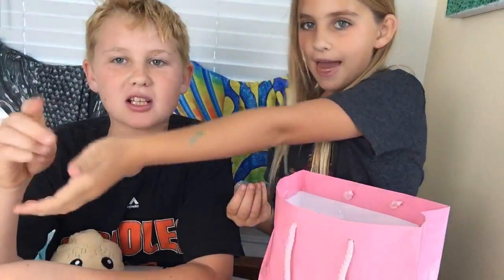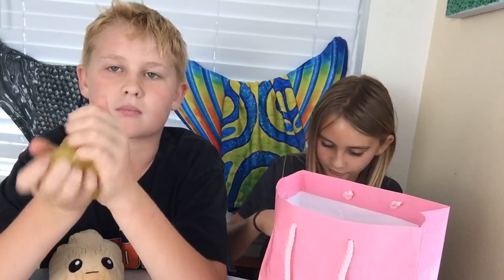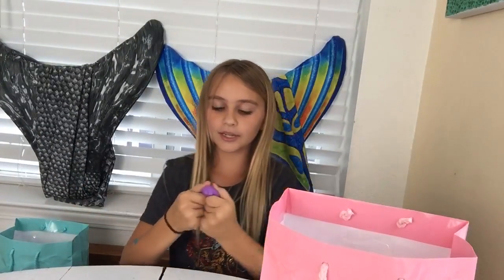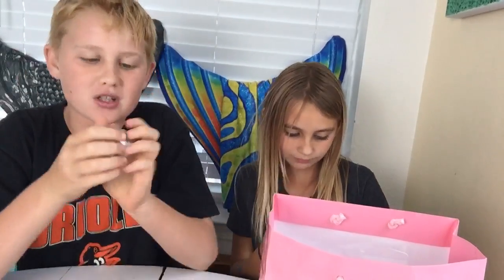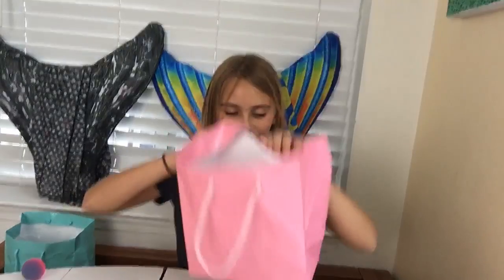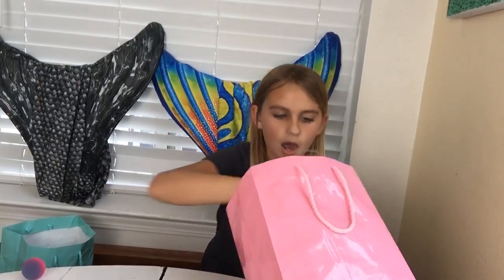🔴Live with Drake & Aria - Talking Mermaids & Unboxing two bags of toys! | Theekholms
Drake (Merman Apex) and Aria (Mermaid Radia) go Live - Talking about their new Fin Fun Mermaid Tails and unboxing two bags of toys.

We are currently shooting Season 8 Episode1. There are 8 episodes per season.

Tell us what your mermaid name and tail color is🧜‍♀️ Even if you don't have a mermaid tail what color would you like it to be?

Please let us know if you saw this on Youtube Kids. Thank you for your time.

"And remember, mermaids are amazing and so are you!"

About Theekholms:
Theekholms channel is hosted by a mermaid, animal, adventure, storytelling creating family. Together they share the many wonders of nature, creativity and having fun. Join us in our adventures and other things we stumble into!!